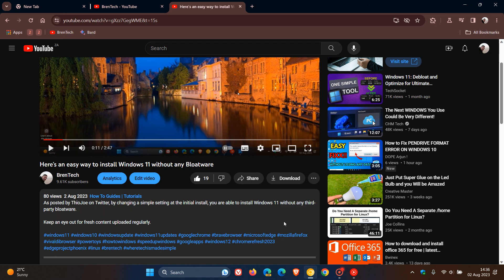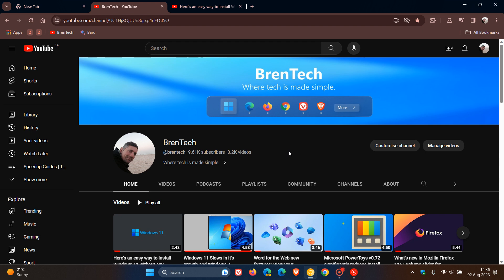AI-generated video summaries are coming to YouTube, helping you decide what to watch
Google is starting to test AI auto-generated summaries on YouTube, so that it’s easier for you to read a quick summary about a video and decide whether it’s the right fit for you.